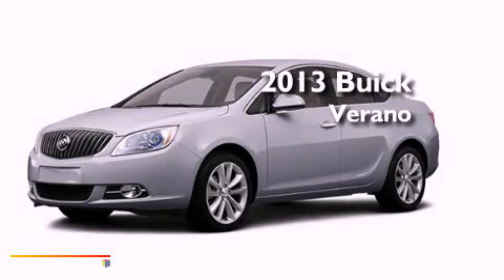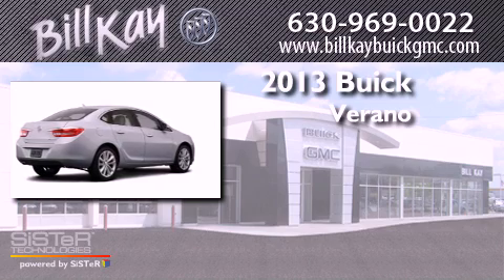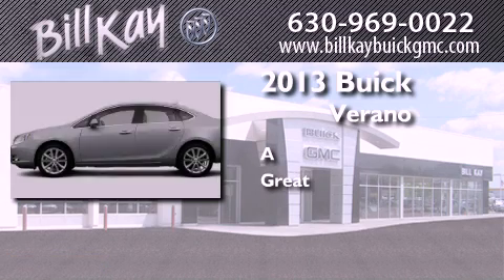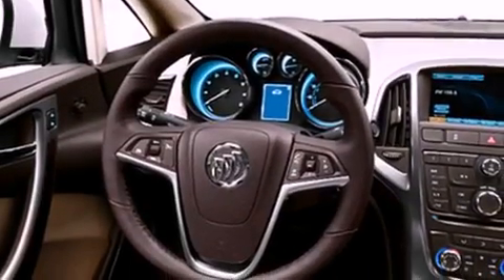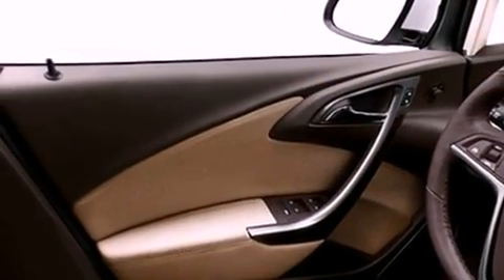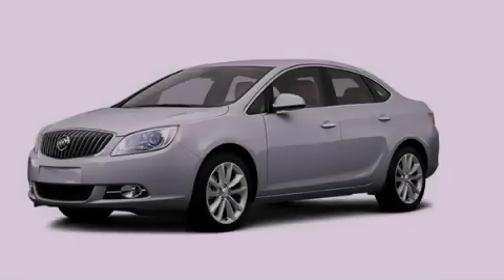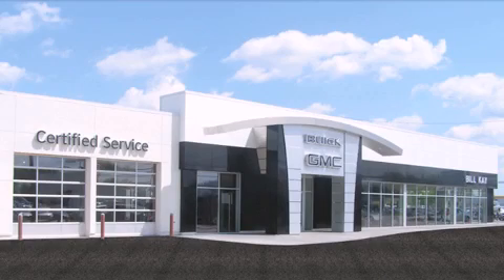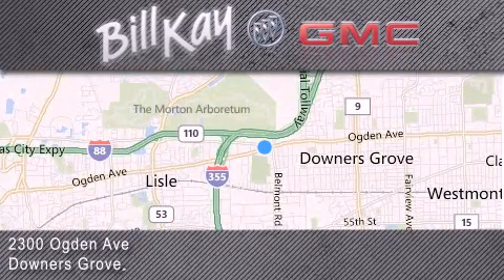2013 Buick Verano Downers Grove IL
Year : 2013
 Make : Buick
 Model : Verano
 Engine : 2.4L 4 Cyl. Fuel Injected
 Trans . : Not Specified
 Exterior : Quicksilver Metallic

 Stock : 139054